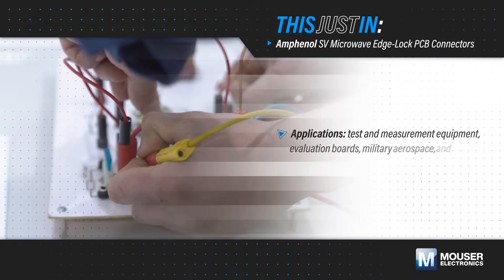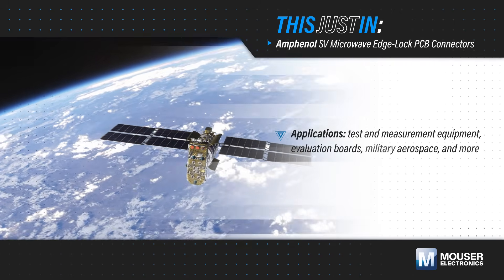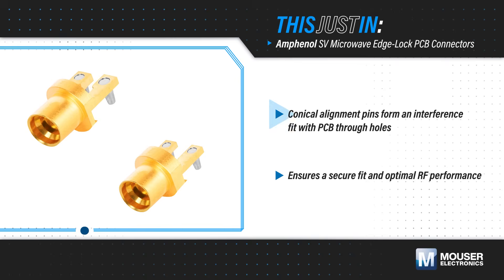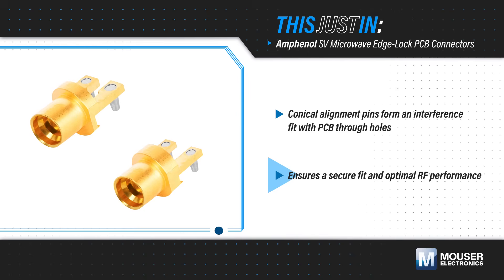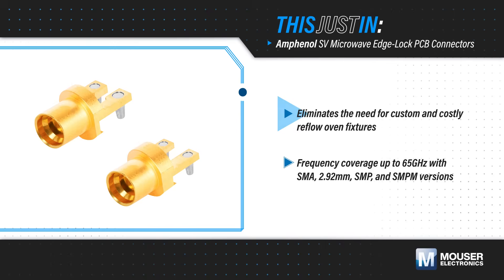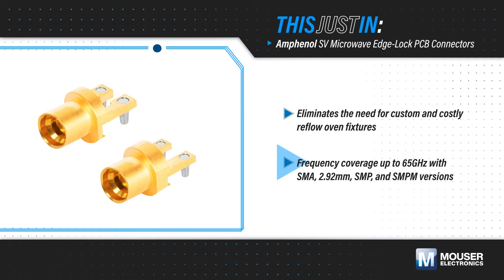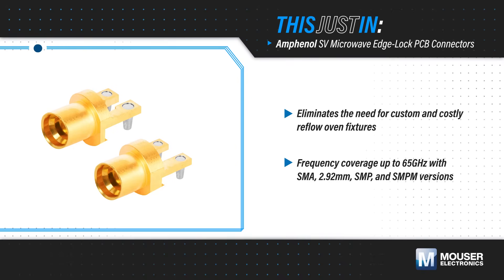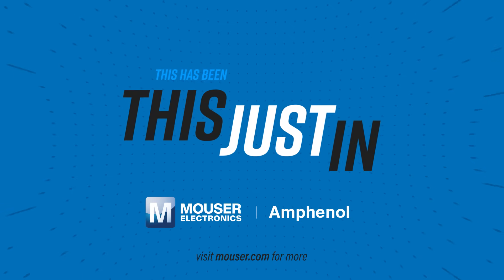Amphenol / SV Microwave Edge-Lock PCB Connectors: This Just In | Mouser Electronics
Amphenol / SV Microwave Edge-Lock PCB Connectors are developed to form an interference fit between a conical alignment pin and a PCB thru-hole. This pulls the contact lane of the connector into the edge of the PCB.